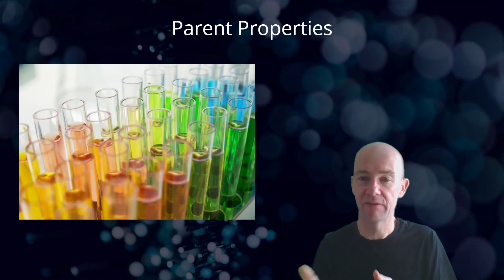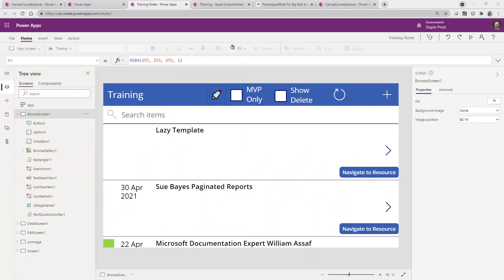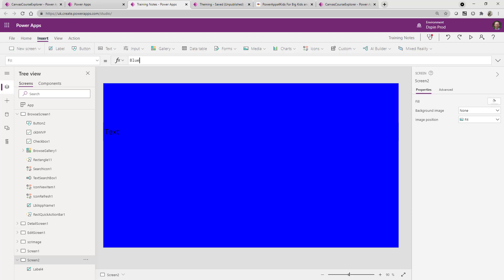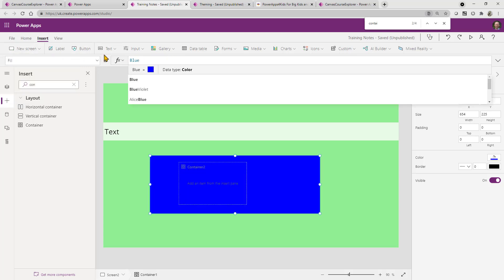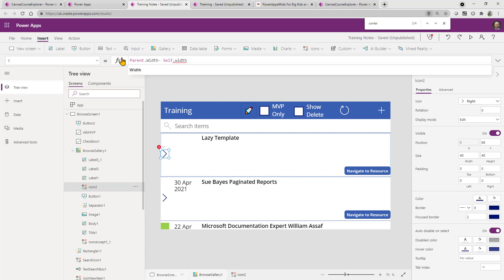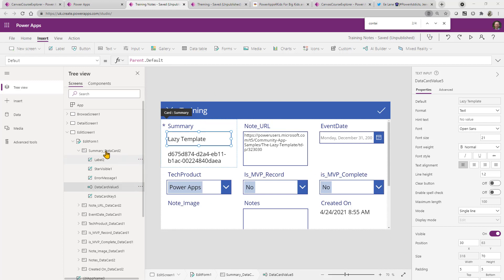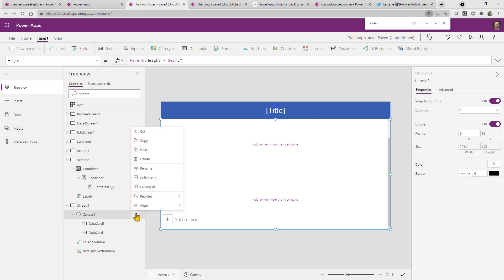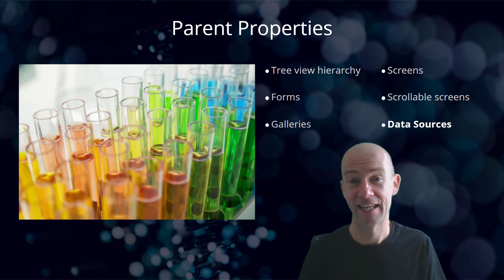Power Apps Parent Properties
A little vid about how Parent Properties work in Power Apps as they can be kind of confusing!